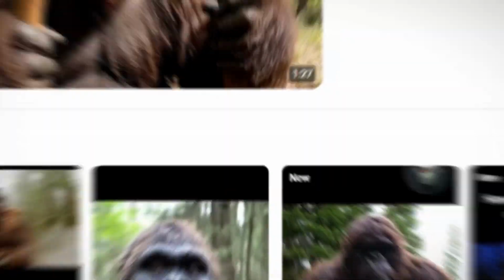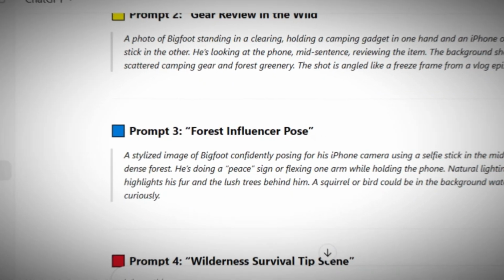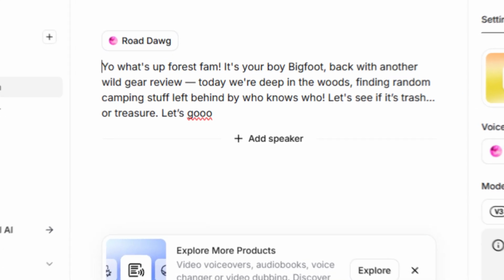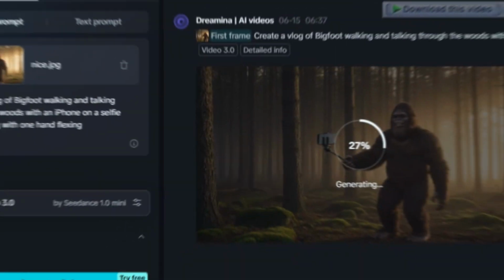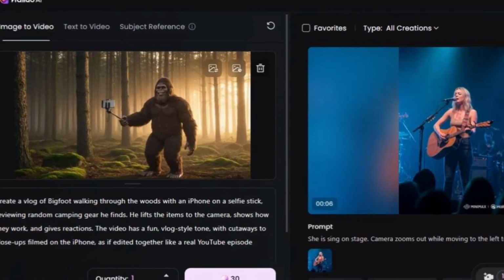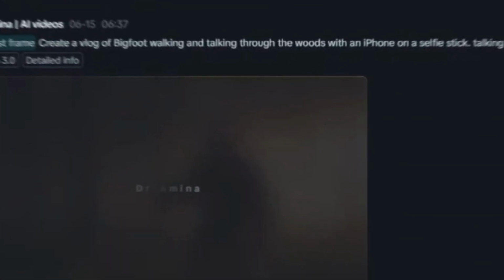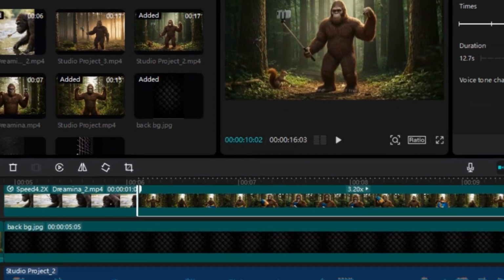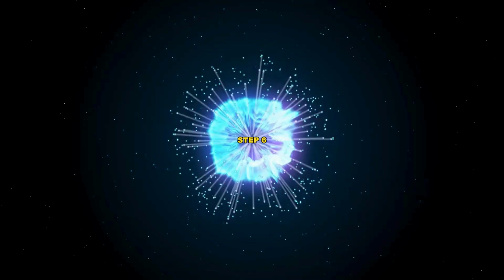How I Make Viral BIGFOOT Vlogs & Videos without Veo 3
Here’s how to create viral Bigfoot, Yetti and Alien Videos and vlogs using AI—from story prompts to realistic voiceovers and cinematic video edits. I used tools like ChatGPT, Syncc.so, ElevenLabs, Dreamina, CapCut, and Google Veo 3 to bring the Bigfoot legend to life. Whether you're into AI storytelling or want to grow a viral niche channel, this video shows you how it’s done—step by step.
In this video,
00:00 Intro
00:05 BigFoot Vlog to Be Generated in this Video
00:24 Background of Viral BigFoot Vlogs
01:08 Generating a Good Prompt
02:00 Creating Images
02:25 Generating audio
03:07 Generating the videos
04:25 Lip syncing
05:00 Assembling the videos in capcut
05:34 Tips in Generating BigFoot Vlogs and Videos in Veo 3